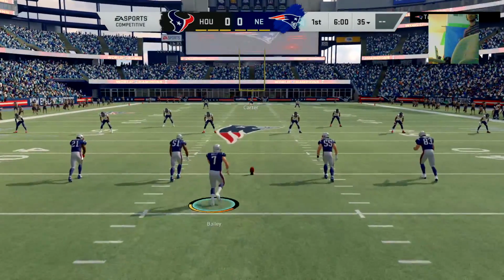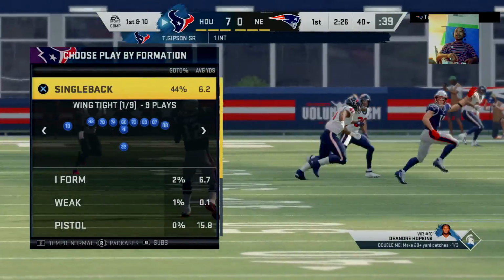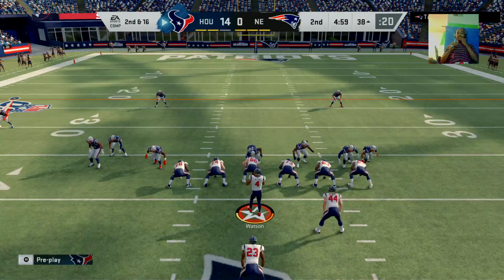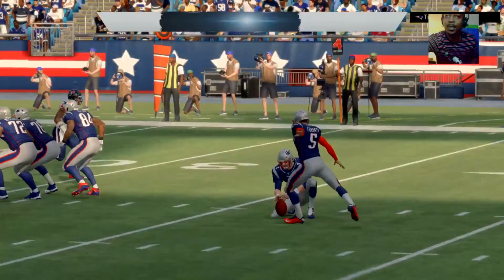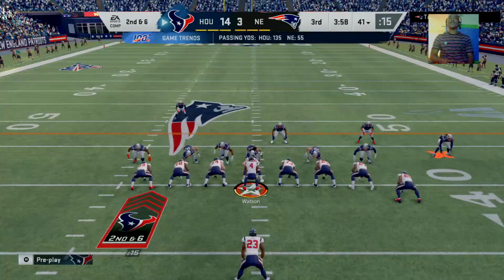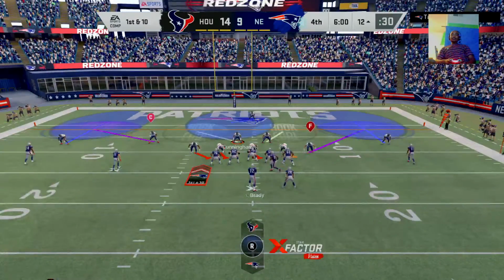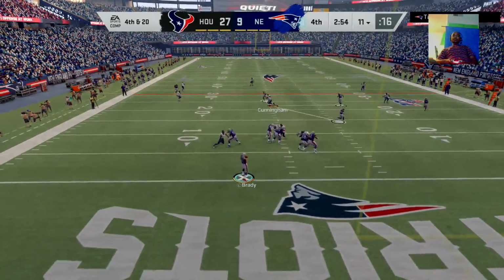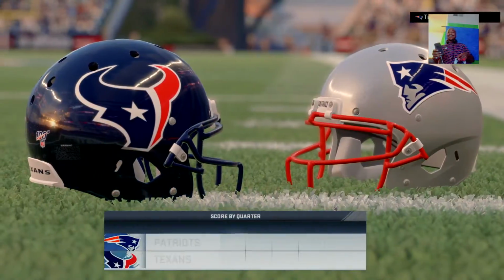Gucciplayer Live PS4 Broadcast